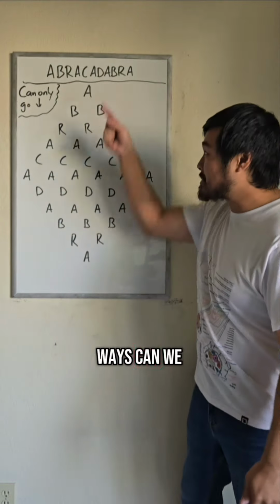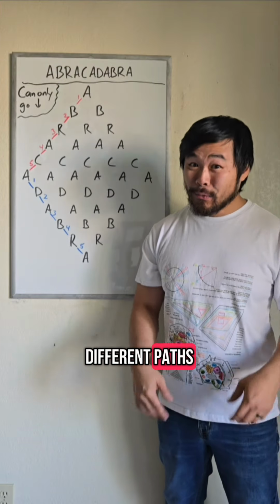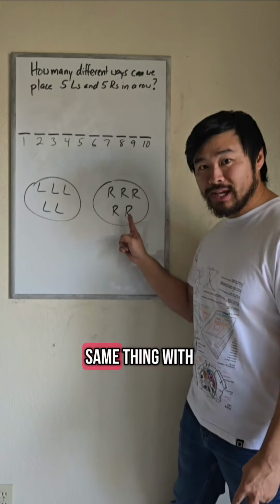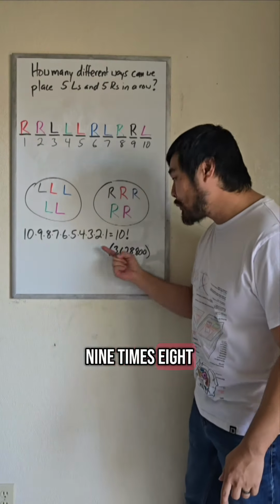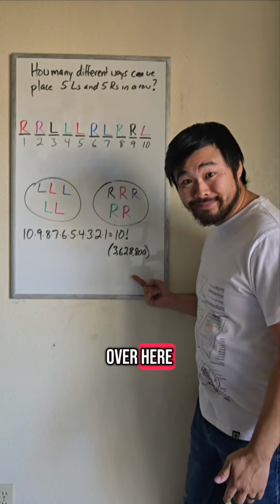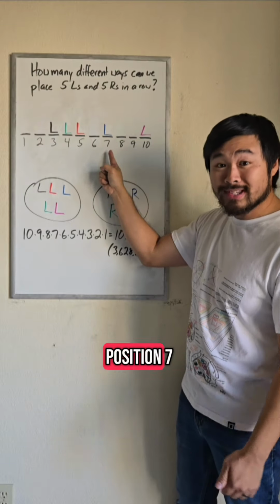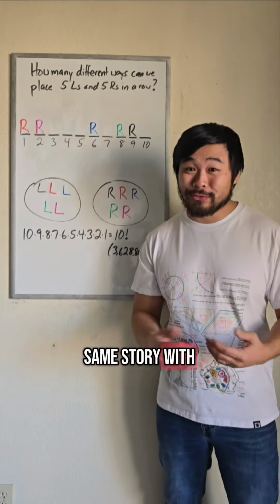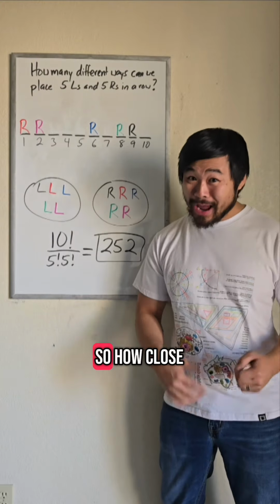How many ways can you spell Abracadabra in this formation?